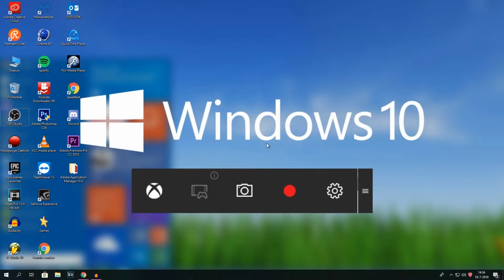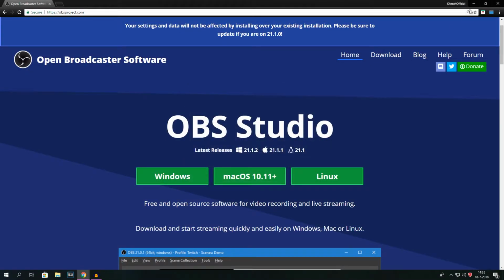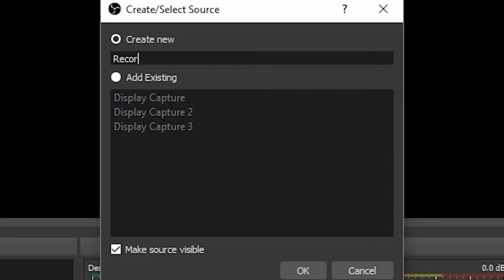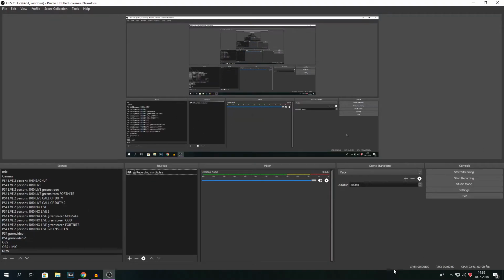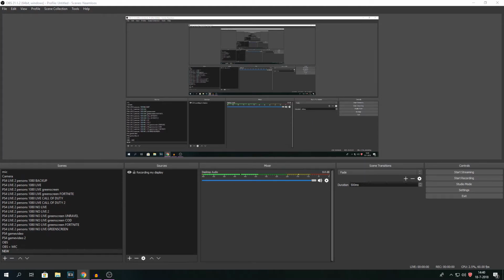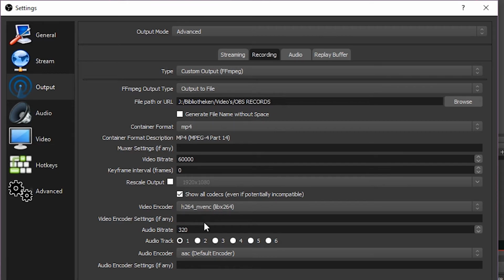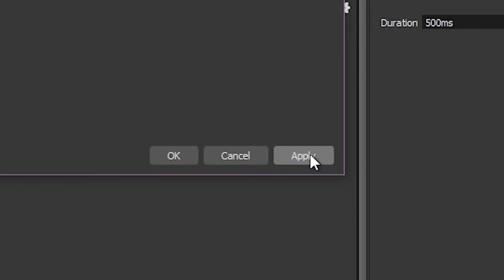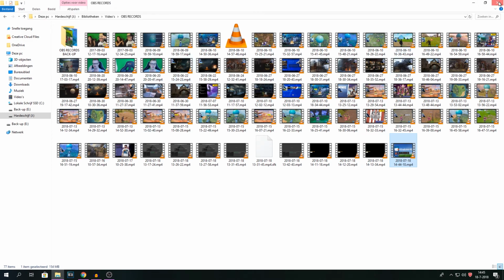How To Record Your Computer Screen For FREE 2019 ! 💻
Hey guys Cheezh here ! In this video I'll show you How To Record Your Computer Screen For FREE 2019. I'm teaching you how to record your computer or desktop screen for free also known as how to record your display screen for free. OBS "Open Broadcaster Software" has a lot of different ways to record your computer screen. This video is for people that want to record gaming, there screen/display. It will cover up the best obs record settings 2019. This will work in 2018 but also in 2019 ! This is a simple and short tutorial. I'm doing this how to record your computer screen for free tutorial on a windows 10. But you can also download the OBS MAC or Linux version. This is also how to record gaming videos

Enjoy the video? Hit 👍 "LIKE" 👍 - Thank you!

Yo guys, my name is Cheezh and I am trying to entertain the Youtube audience with videos. All my videos are in 2160p/1080p which means 4K / FULL HD! I upload videos on a daily basis ! ✌